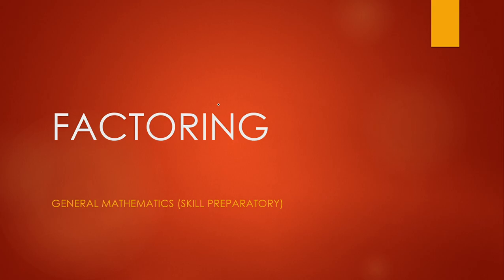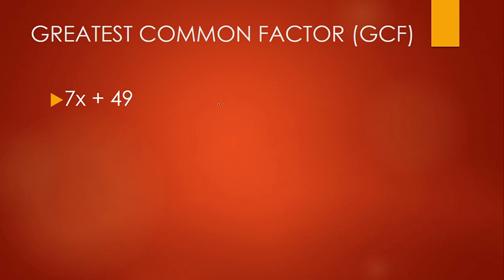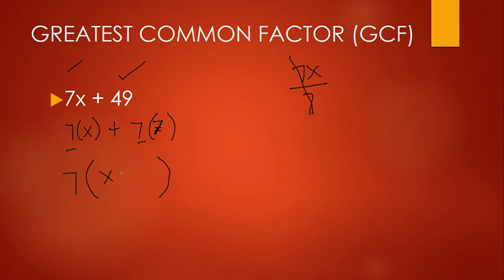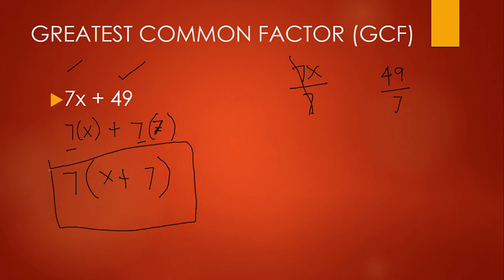Factoring by GCF (Greatest Common Factor)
This video showcase the process on factoring by GCF.